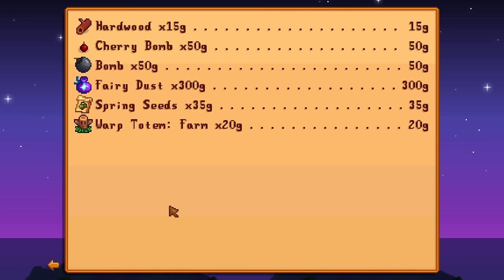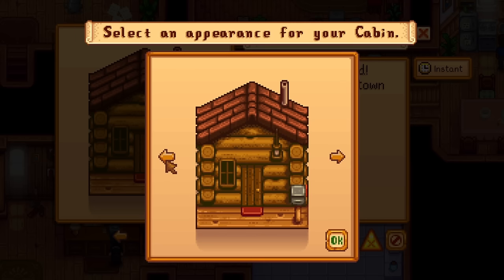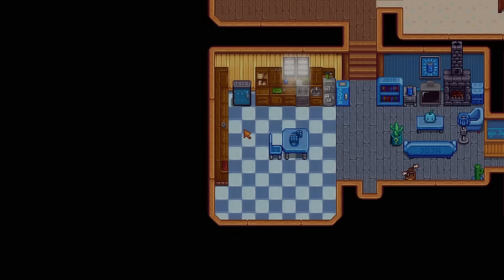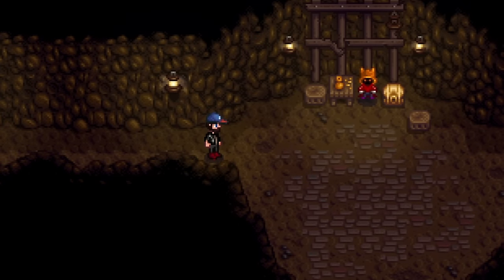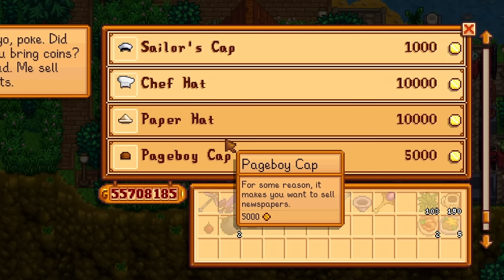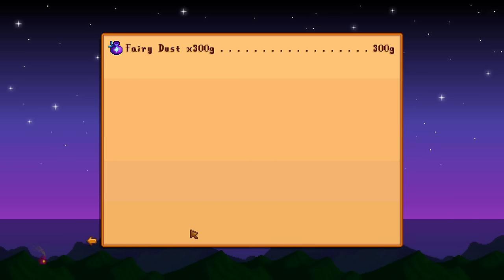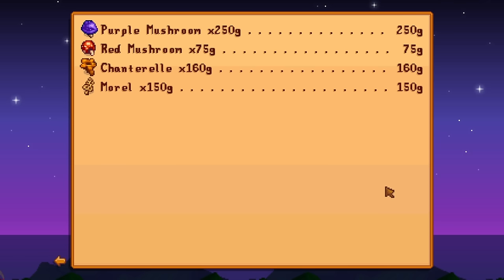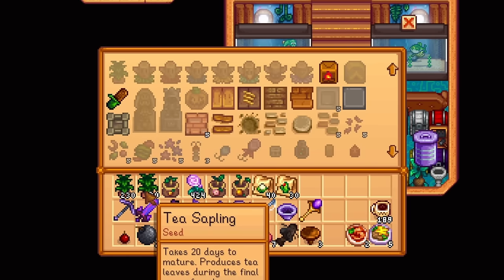Explaining The New Price Changes For Stardew Valley 1.6!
➤ Join Joja. thrive.

▬▬▬▬▬🦈MEMBER🦈▬▬▬▬▬

▬▬▬▬▬🧡PATRON🧡▬▬▬▬▬

▬▬▬▬▬▬👕MERCH👕▬▬▬▬▬▬

▬▬▬▬▬🤝SHARKY+🤝▬▬▬▬▬